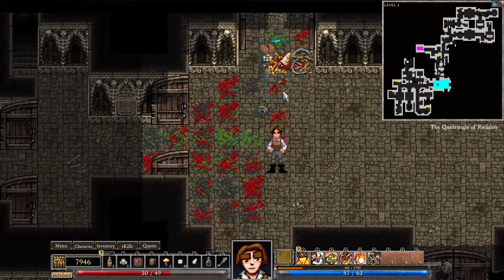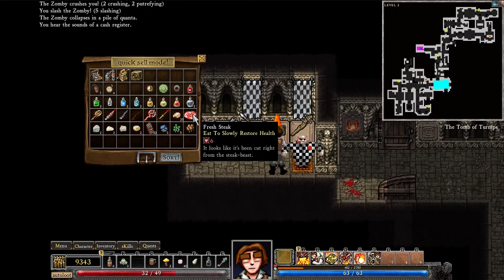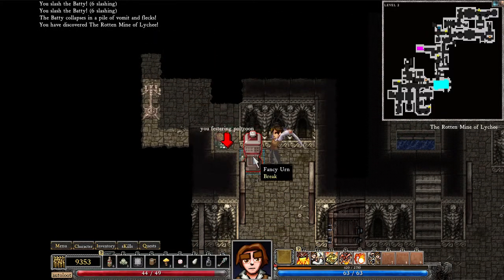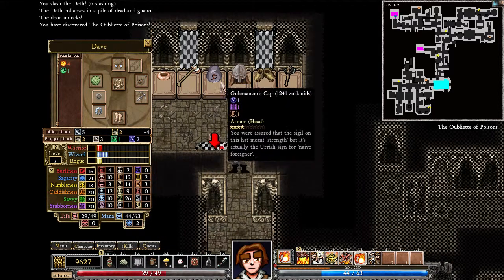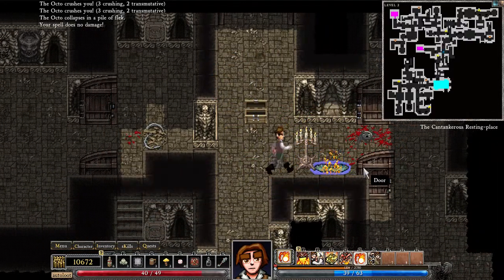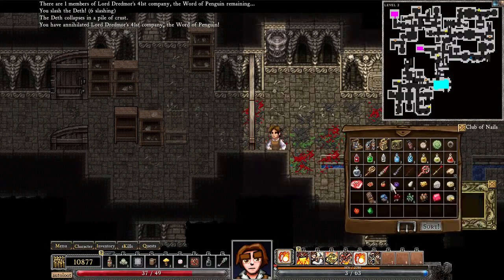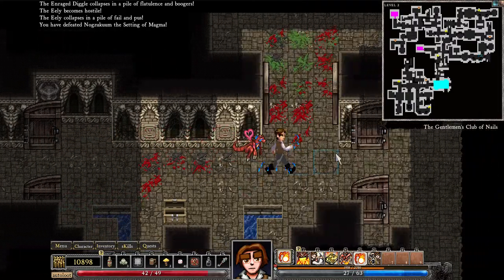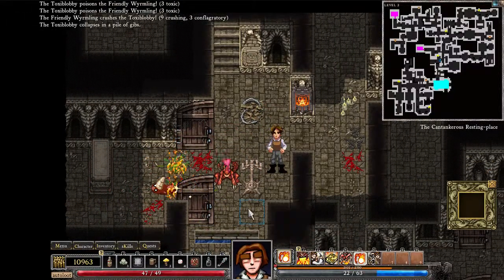Dungeons of Dredmor 12 - Lutefisk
A journey back to floor 1 for the lutefisk shrine!